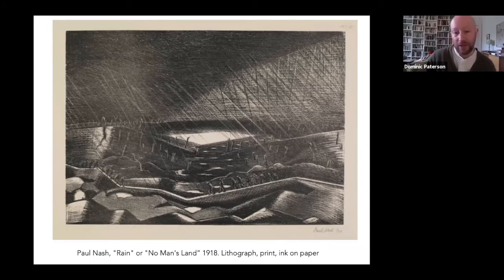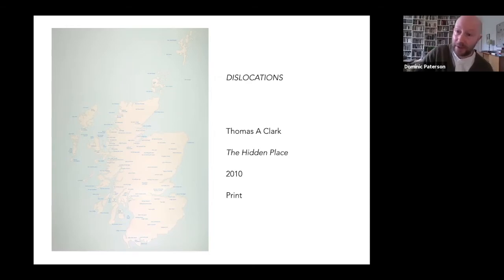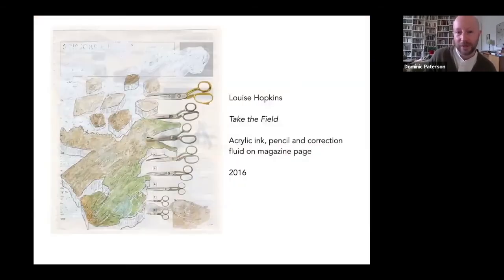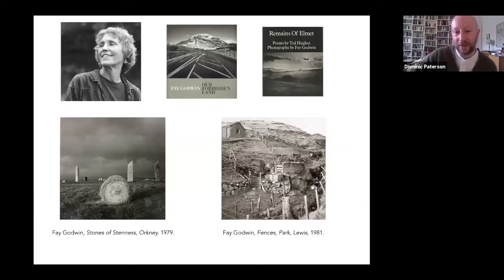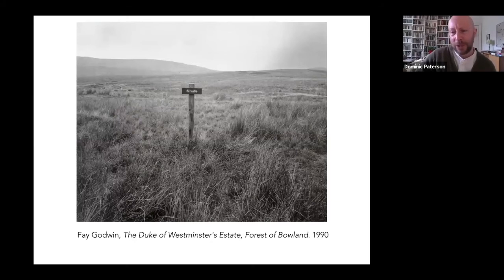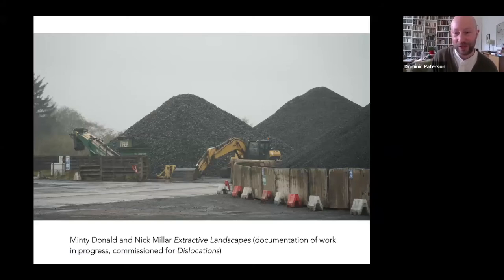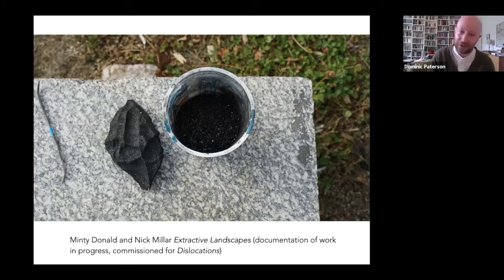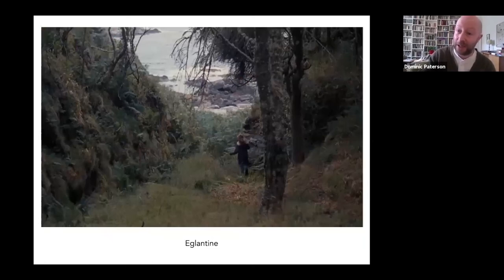Insight Talk with Dominic Paterson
The Hunterian's curator of contemporary art, Dominic Paterson discusses his upcoming exhibition, 'Dislocations', curated to accompany the Old Ways New Roads exhibition.